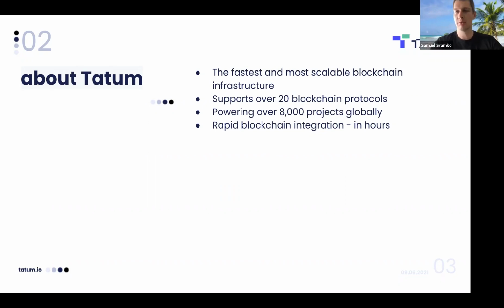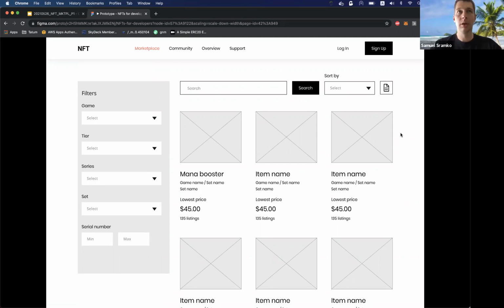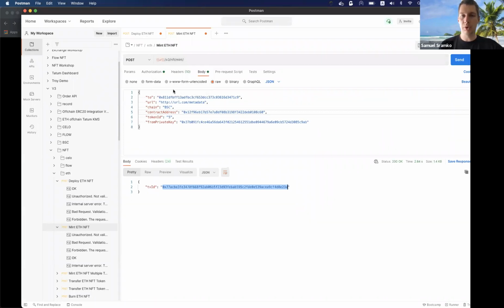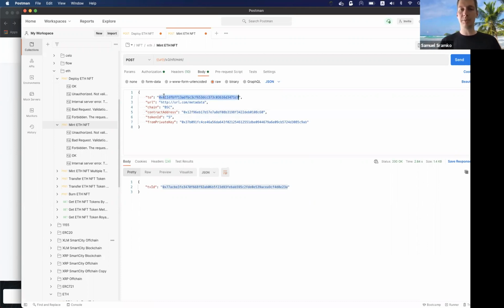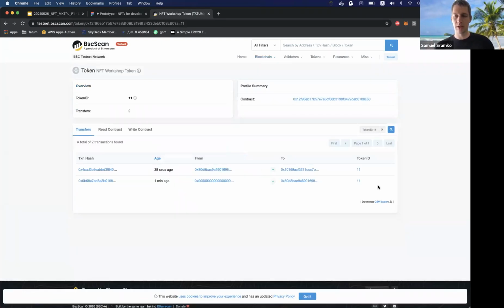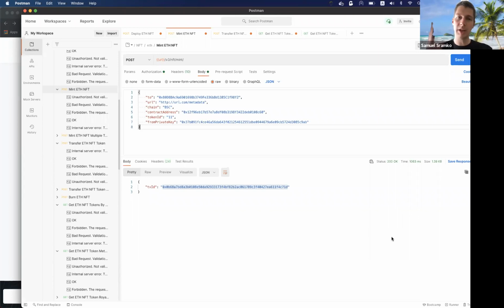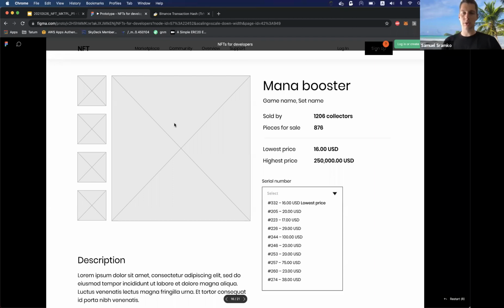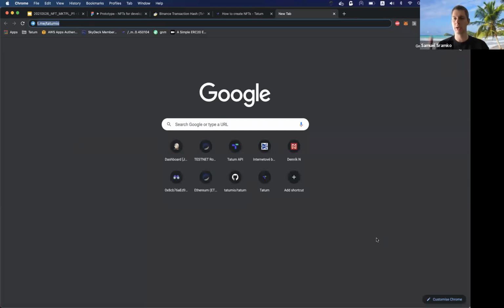Workshop: How to build NFT marketplaces #2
In part 2 of our How to build NFT marketplaces series, Tatum CTO Sam Sramko shows you how to deploy smart contracts, mint and transfer NFTs, and explains how the backend, frontend, and metadata work together in your marketplace.

Sign up for part 3 on Wed. June 23

Here's our guide to working with NFTs in Tatum, along with a Postman collection of all the calls used in the workshop